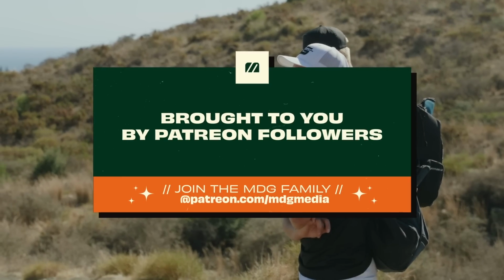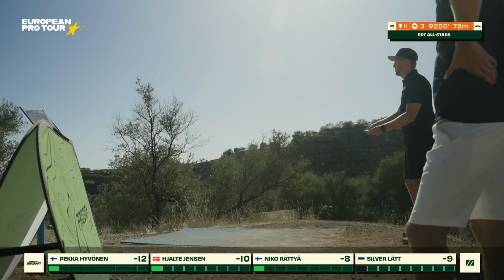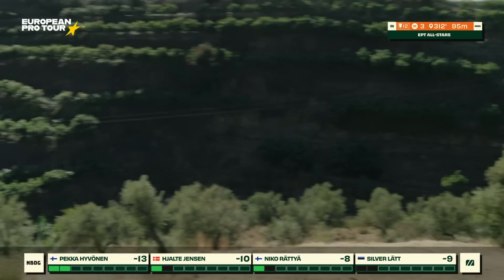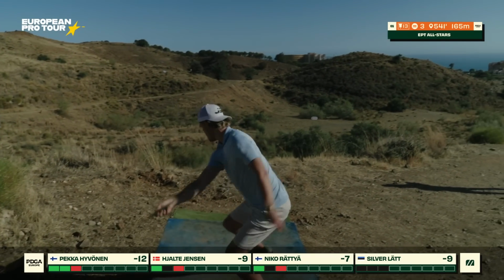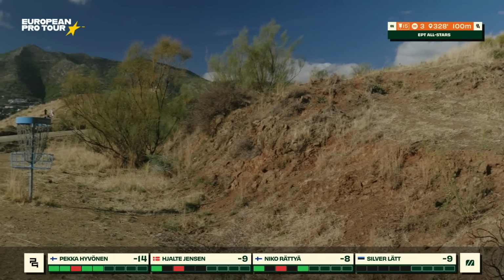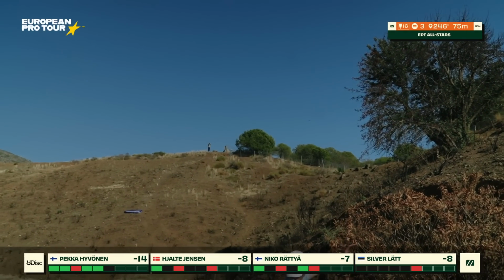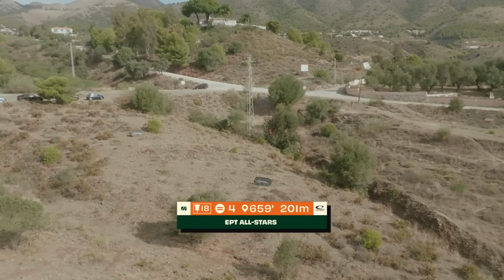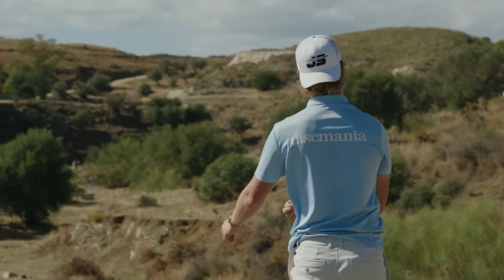EPT All-Stars | MPO R2B9 Lead Card | Hyvönen, Jensen, Rättyä, Lätt | MDG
Last event of the season in Europe, second one in Spain.

We are finishing the year in Mijas, Spain. Still south of the country. Enjoy the sun and the sea on those beautiful Andalusian hills.

EPT All-Stars Mijas 2023 is on!

⛳️CARD : Pekka Hyvönen (FI), Hjalte Jensen (DK), Niko Rättyä (FI) & Silver Lätt (ES).

🎙COMMENTARIES : Elias Luukkonen (@Elias_luukkonen)